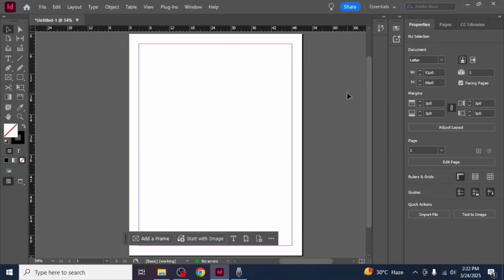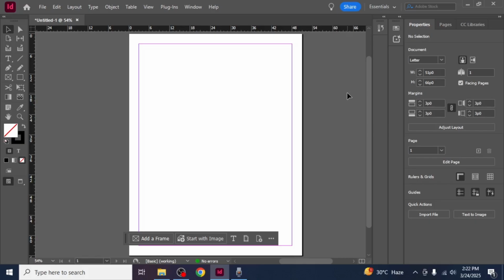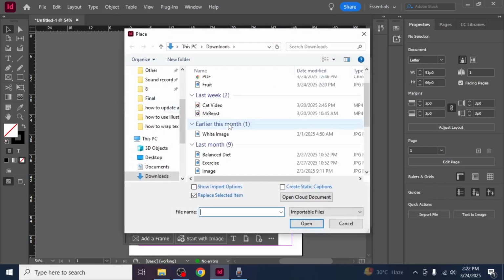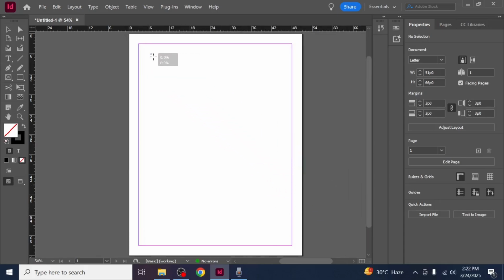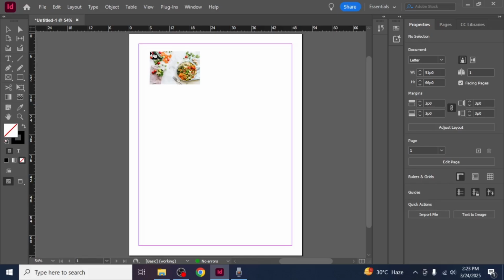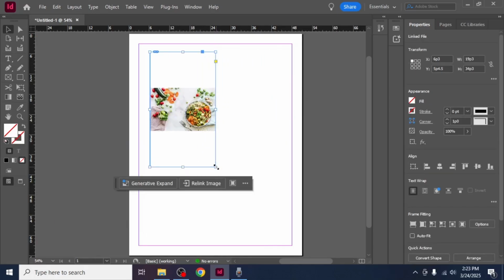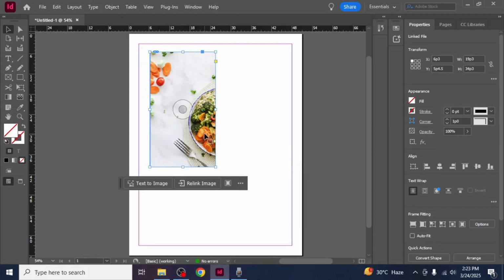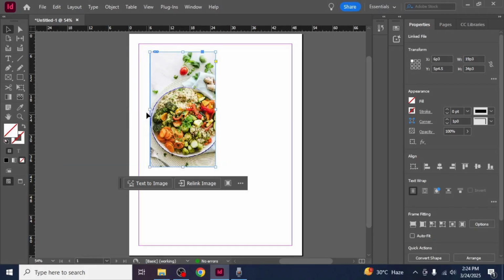How to INSERT an Image in Adobe InDesign (Step by Step)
Looking to add images to your Adobe InDesign projects? This comprehensive guide walks you through the process of inserting and placing images using the 'Place' command. Learn how to create image frames, import graphics, and adjust fitting options to ensure your visuals align perfectly with your layout. Ideal for designers seeking to enhance their InDesign documents with high-quality images.​